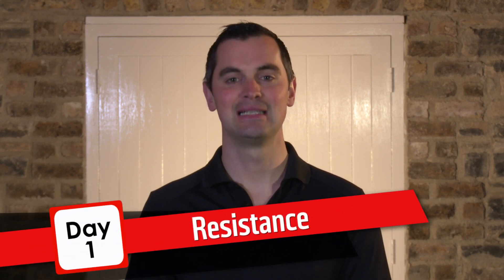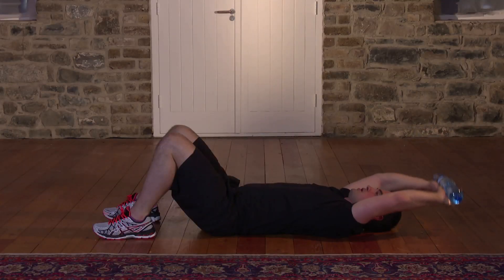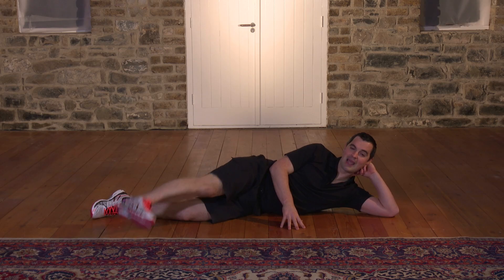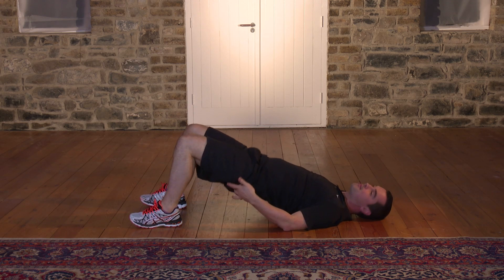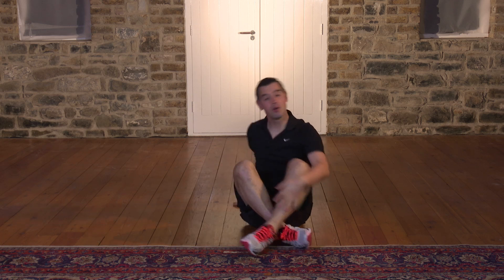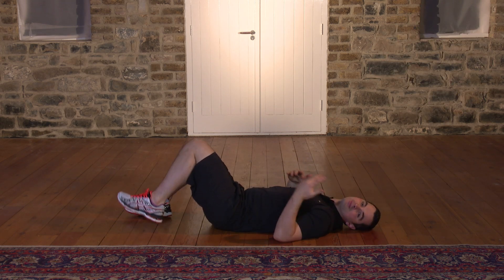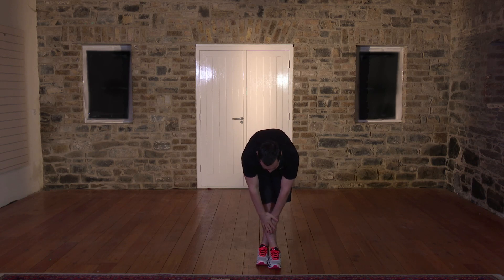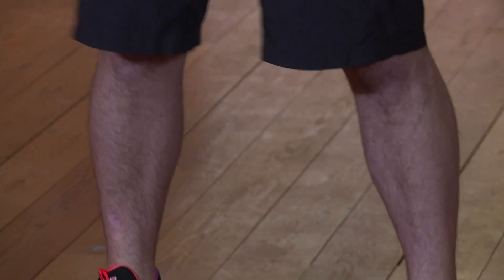Day 1: Mark